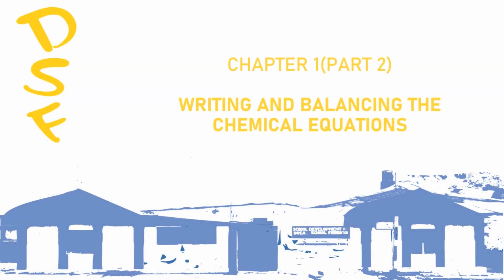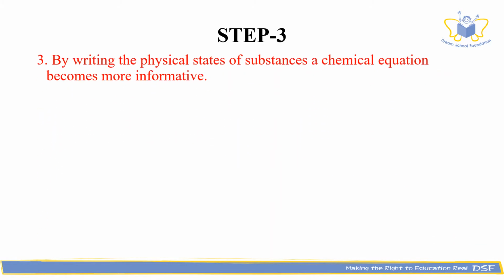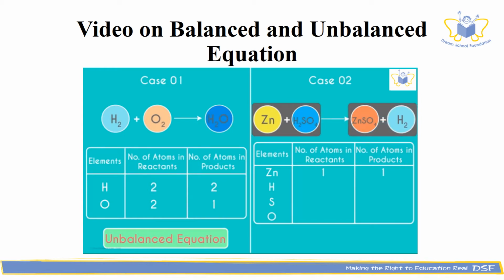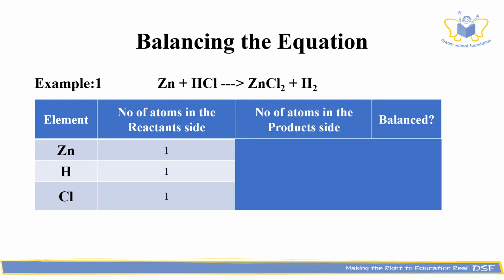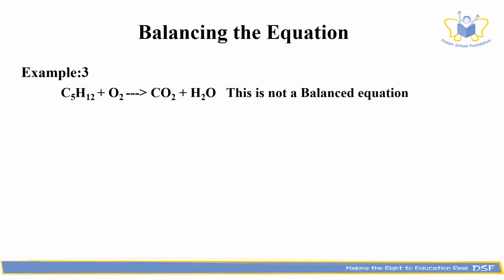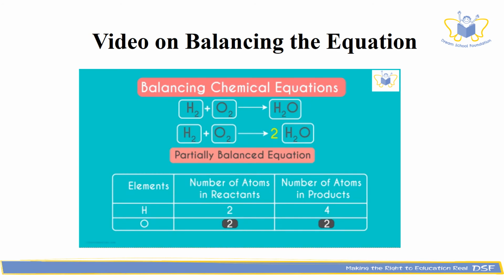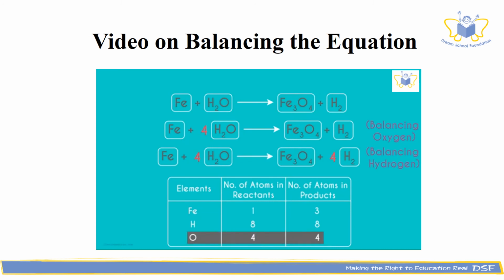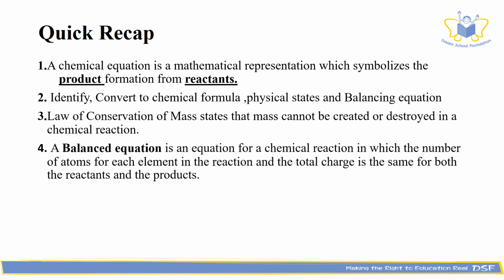10 CHAPTER 1 PART 2 Writing and Balancing the Chemical Equations